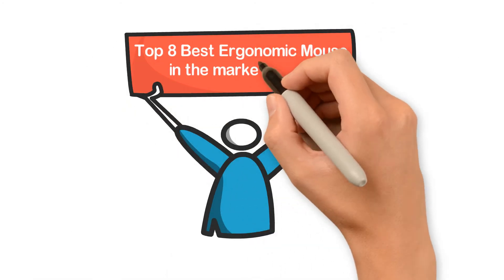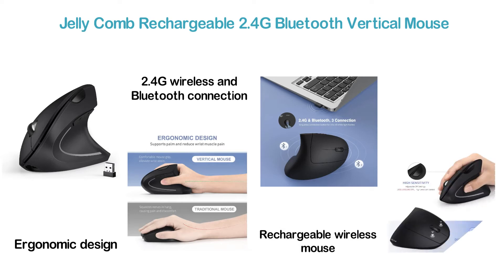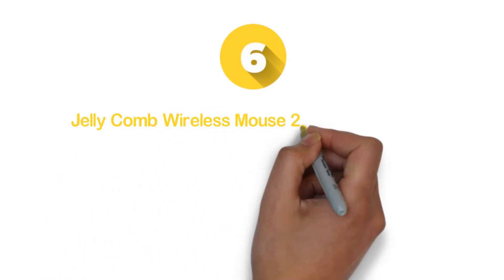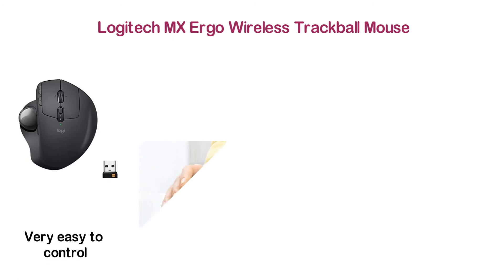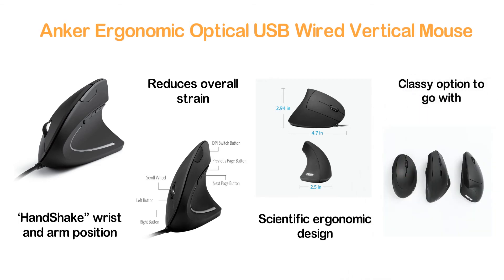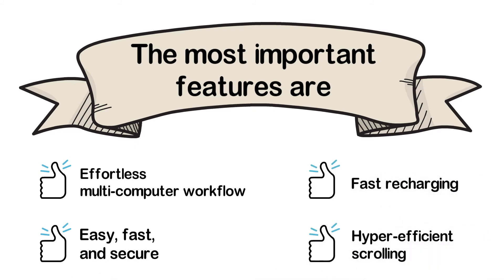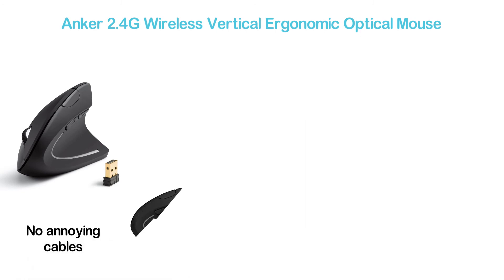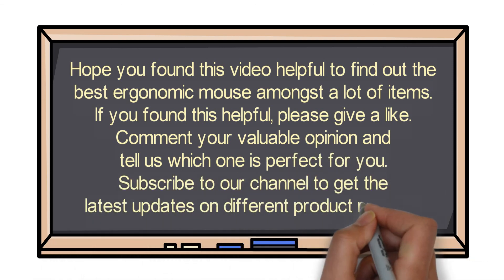Top 8 Best Ergonomic Mouse 2020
8. Jelly Comb Rechargeable 2.4G Bluetooth

7. Jelly Comb Ergonomic Mouse

6. Jelly Comb Wireless Mouse 2.4G

5. Logitech MX Ergo Wireless Trackball Mouse

4. Anker Ergonomic Optical USB Wired

3. Logitech MX Master 2S Wireless Mouse

2. Logitech MX Vertical Wireless Mouse

1. Anker 2.4G Wireless Vertical Ergonomic